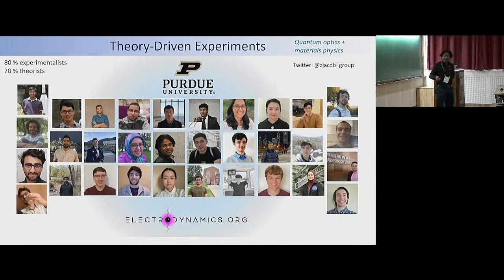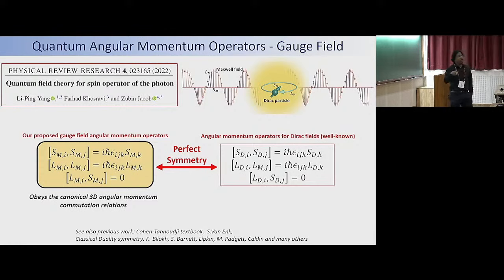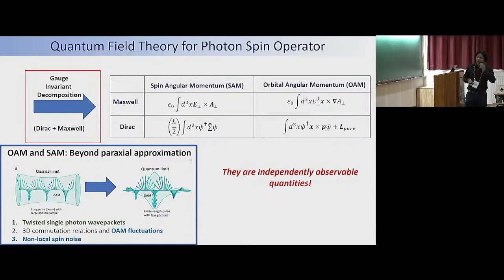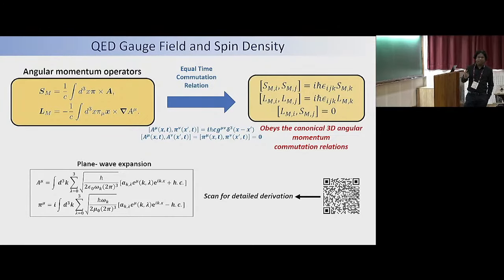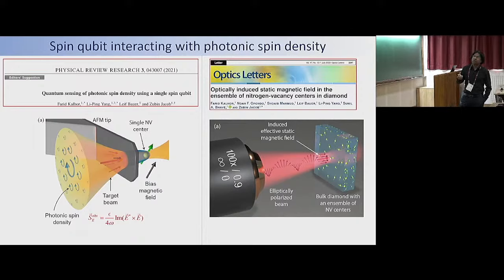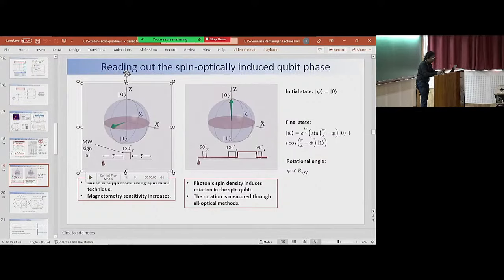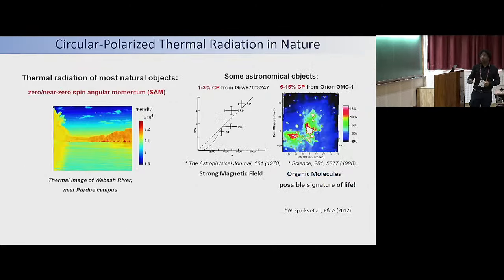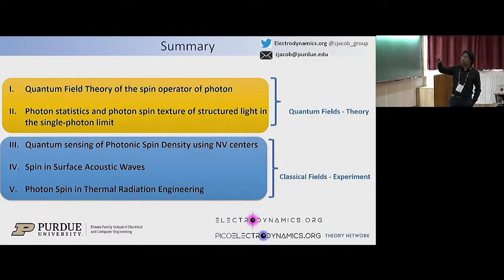Photonic Spin Density of Light: Quantum Magnetometry, Acoustic Waves and Thermal....by Zubin Jacob